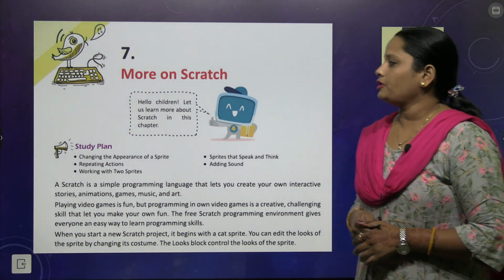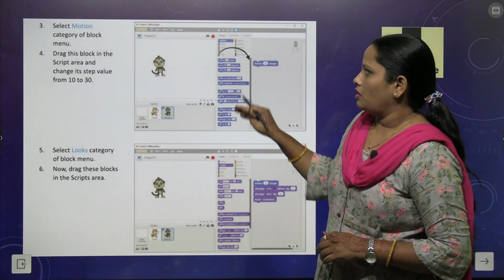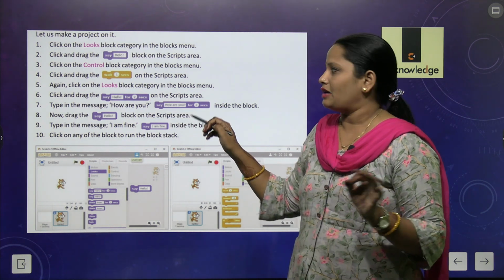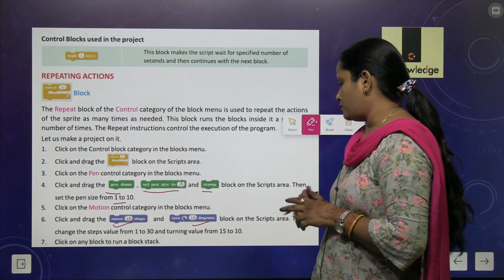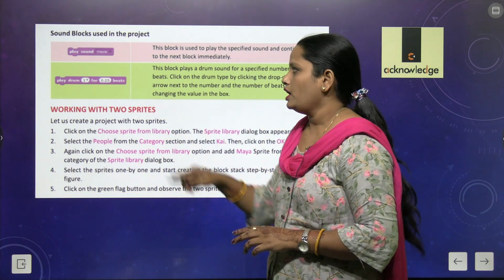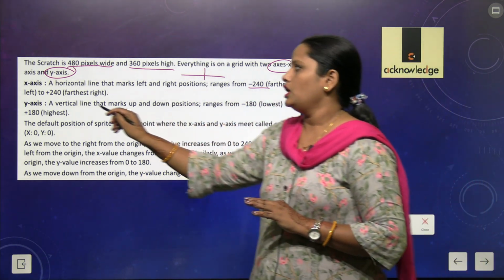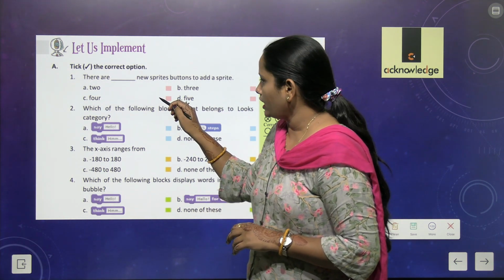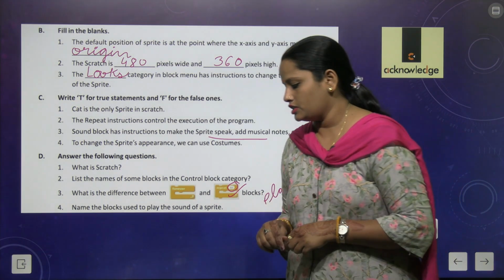ACKNOWLEDGE COMPUTER CLASS 4 CHAPTER 7 MORE ON SCRATCH